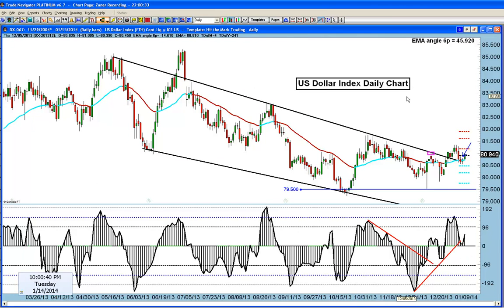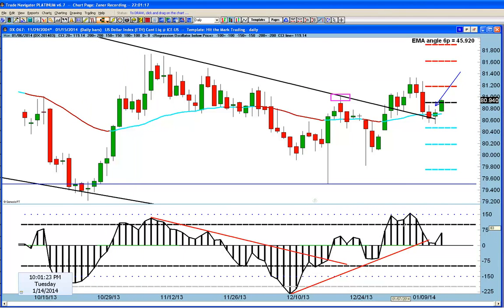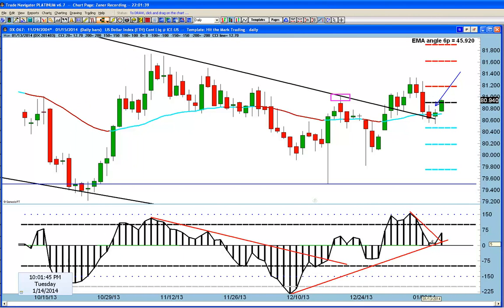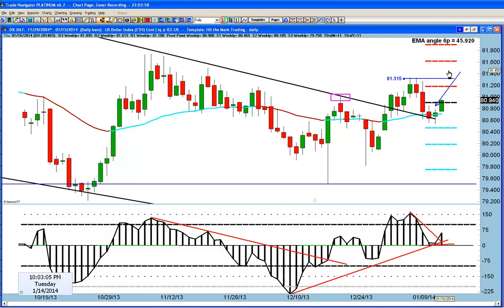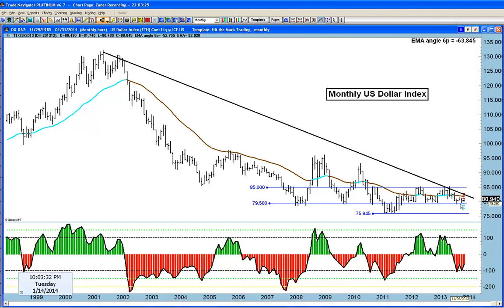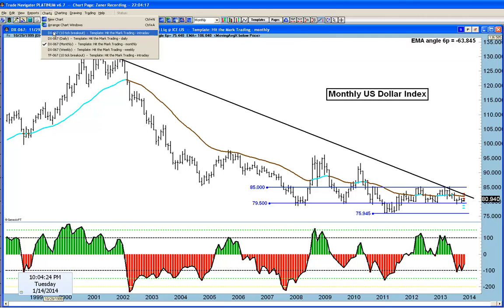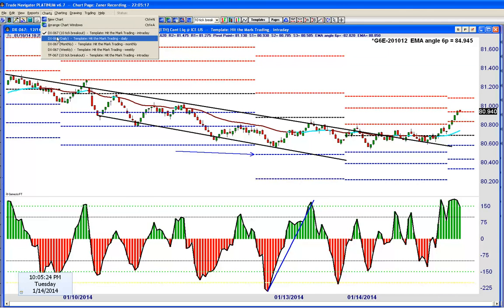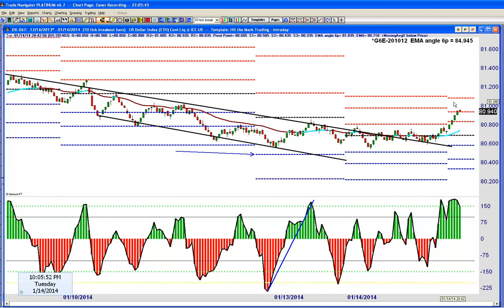Daily US Dollar Index Jan 14 2014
Hit the Mark Trading's Daily US Dollar Index Review
Sign up and receive a free morning update "Rooster Call" preparing you for your trading day.
Google+: Hit the Mark Trading